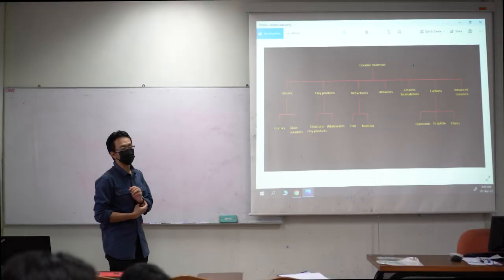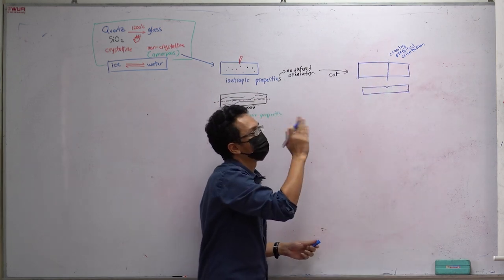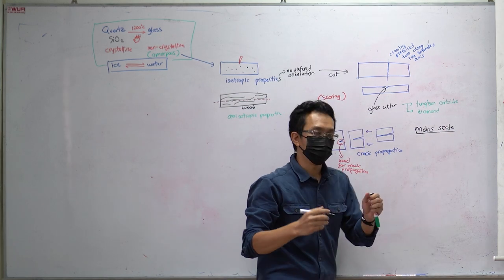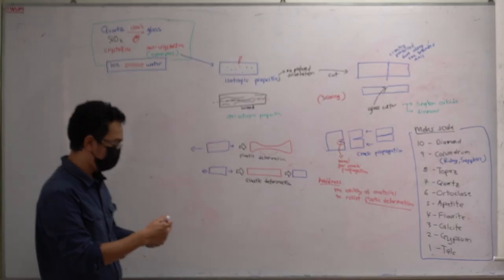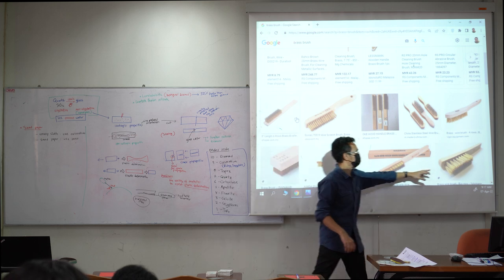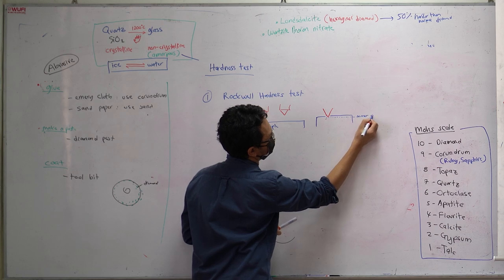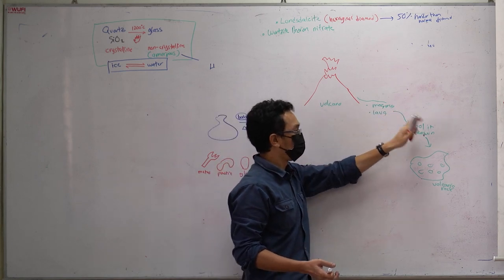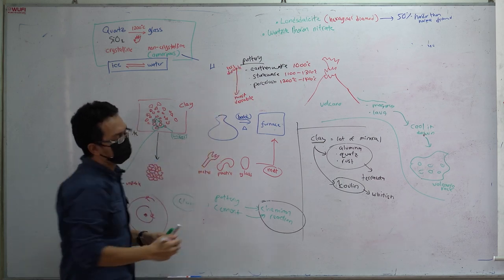6. Ceramic 2 | CHEN 1311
Physical Class on Material Science for Chemical Engineers (CHEN 1311 Sem2 21/22)

0:00 Introduction
3:40 Isotropic Properties of Glass
8:20 Cutting Glass & Crack Propagation
18:38 Mohs Scale
24:18 Hardness & Abrasives
45:54 Hardness Test
53:28 Clay
59:47 Clay Baking
1:03:52 Pottery